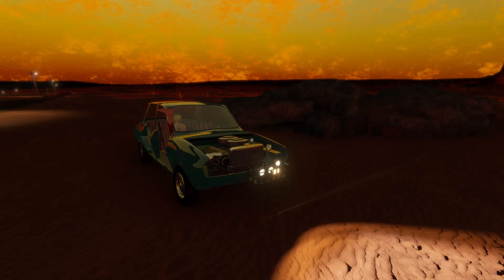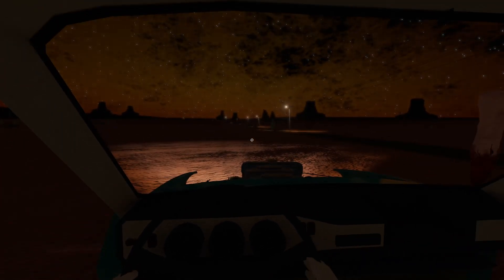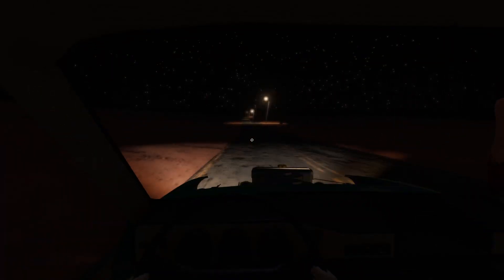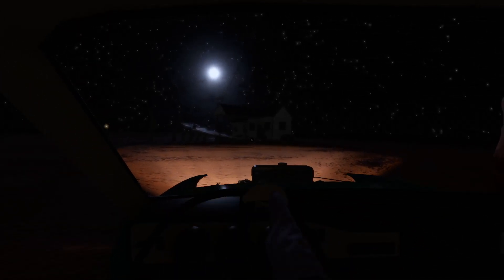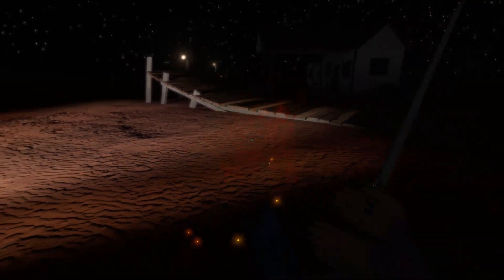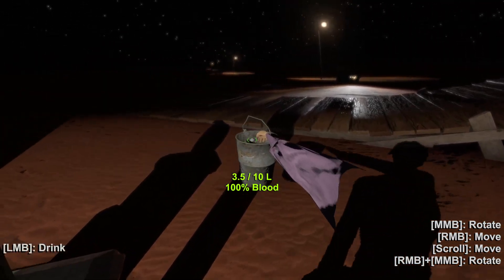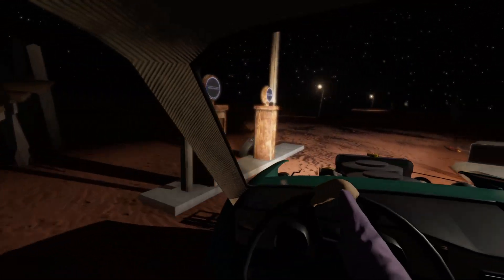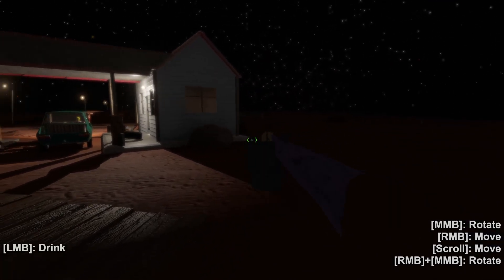The Long Drive (S3) #106 - Angry Gas Station Employee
Today we switch over to a Plymouth Fury that we find in a garage.